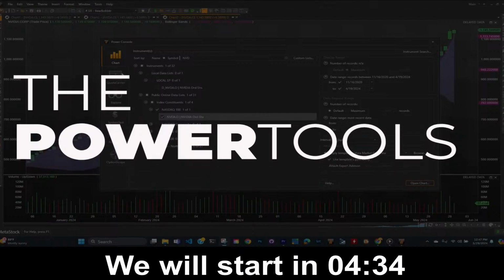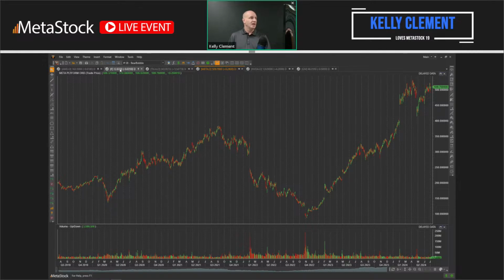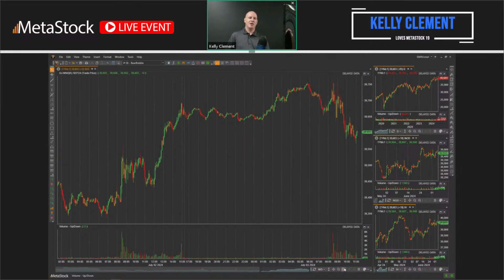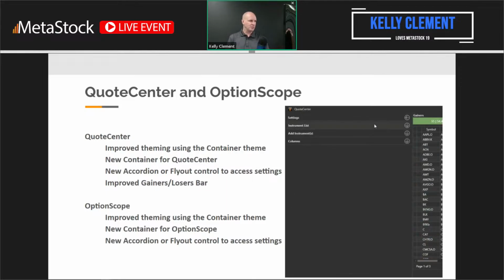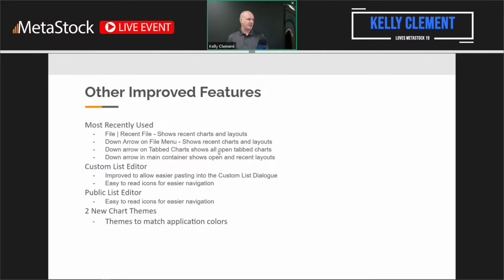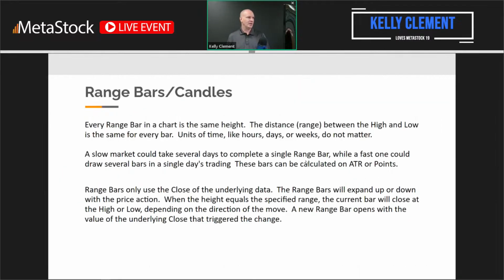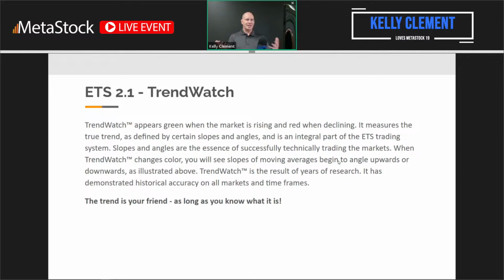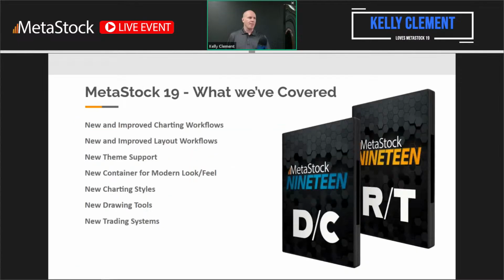What's New in MetaStock 19 - LIVE with Kelly Clement, MetaStock President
MetaStock 19 is a game-changer for traders of all levels and needs. With its improved next-level charting workflows and Layouts and the addition of five new trading systems, MetaStock 19 offers a trading experience that is better, brighter, and faster than ever before.

In this one-hour webinar, we will walk you through the new features of 19, including:

• New, Improved Charting Workflows
• New Improved Flexible Layouts
• New Windows Theme Support
• New Charting Styles - Range Bars and Range Candlesticks
• New drawing tools for measuring price changes include Gartley, Head and Shoulders Patterns, and Elliott waves.
• New Trading Systems, including a Gap identification system, Ichimoku Master, and Michael Mermers ETS 2.1
• Massive Improvements to the popular RMO system by Rahul Mohindar.
• New indicators- Volume by Price and JBXC
• Global crosshair cursors that will display across all open charts.
• New search options give you better access to your indicators and templates.
• Watermarks on the symbols you are looking at make charts more accessible.

This upgrade is massive, and we look forward to showing you this new version. We can’t list all the latest features here because there are too many. Come and see for yourself the new MetaStock 19 version.

Kelly Clement has been with MetaStock for over 20 years. During his tenure with MetaStock, Kelly has spent extensive time presenting at trade shows, seminars, and MetaStock training workshops and working with Market Experts globally to help train their customers on implementing strategies in MetaStock. He has spoken on a wide variety of trading topics ranging from stocks to futures to Forex in numerous countries, including The United States, Canada, Greece, Egypt, Singapore, Australia, Malaysia, South Africa, Hong Kong, the United Kingdom, and many more.

Legal Stuff